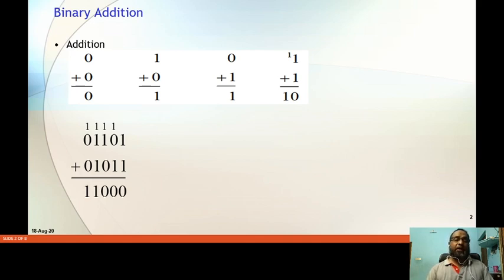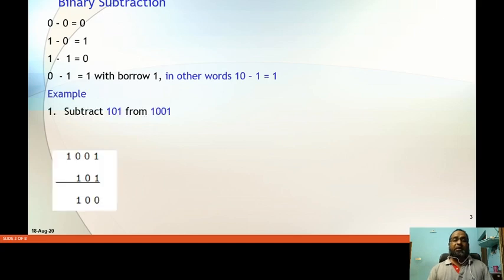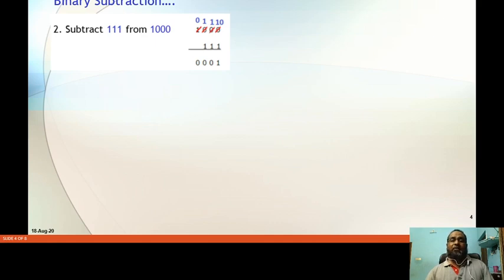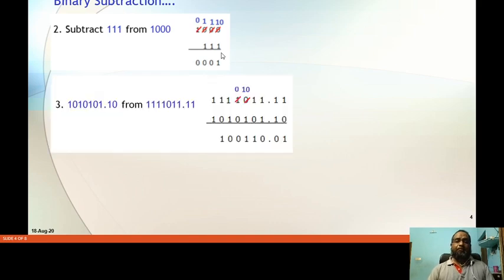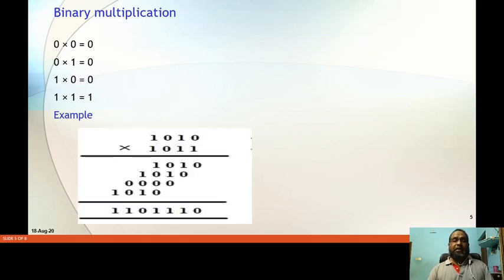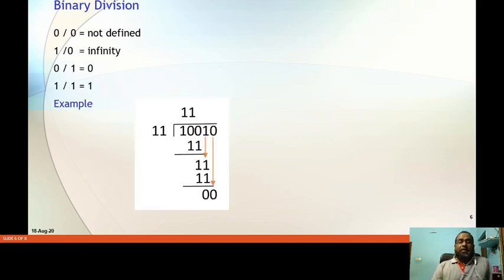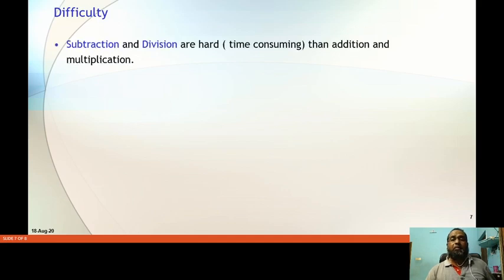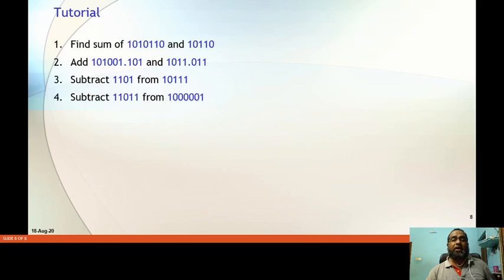Binary Arithmatic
Binary Addition, Subtraction,Multiplication & Division